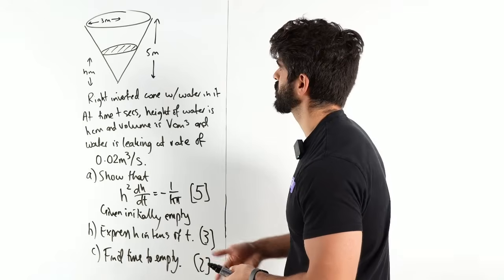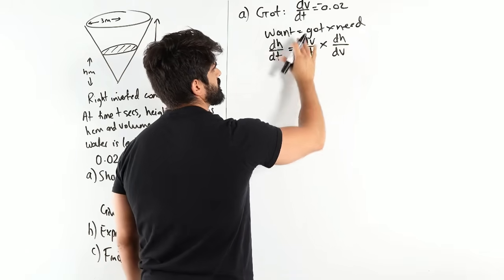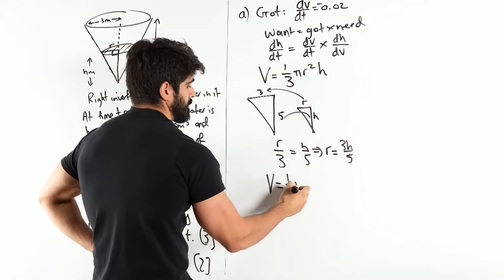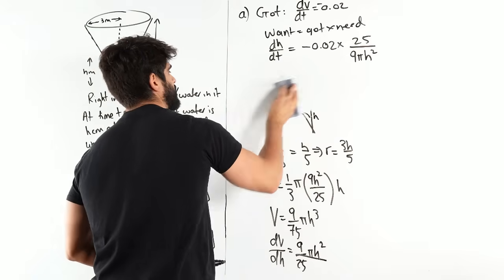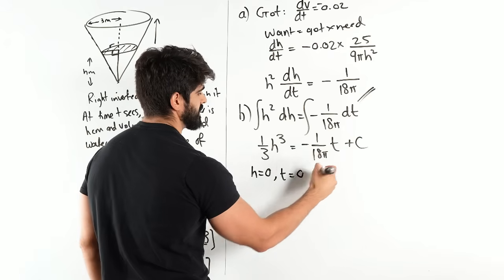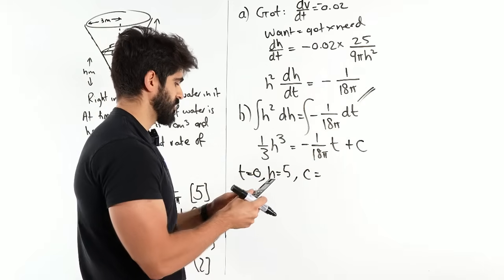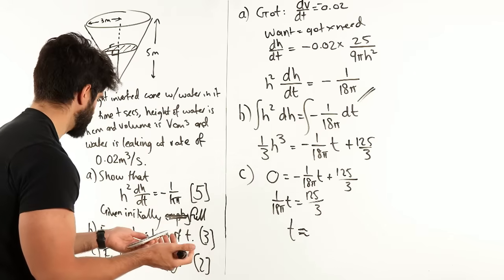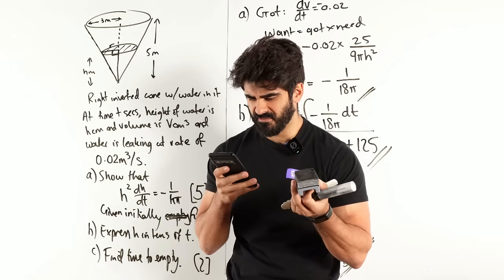This 10-Mark Cone Just DESTROYED Everyone’s Grade!